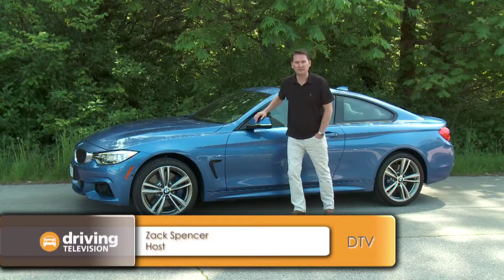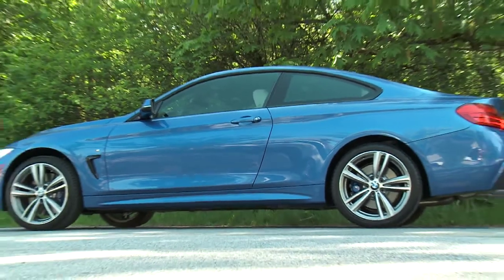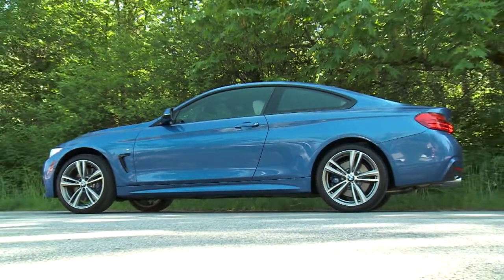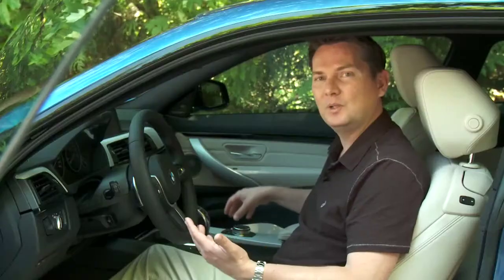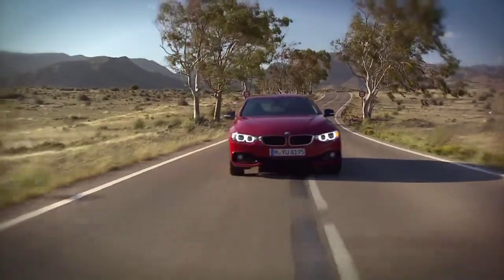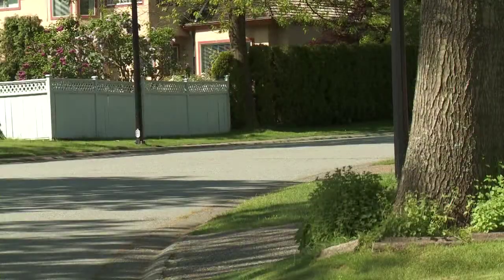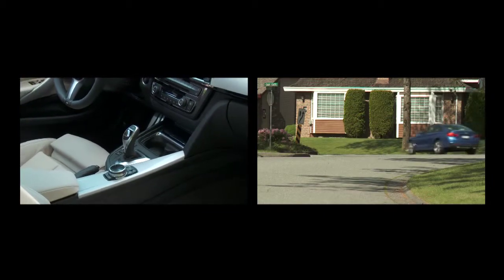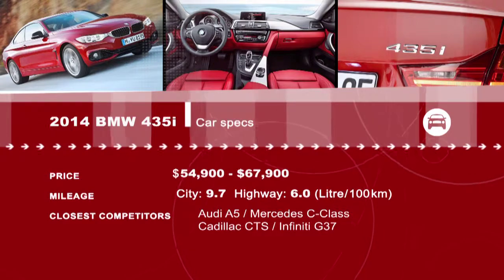2014 BMW 4-Series